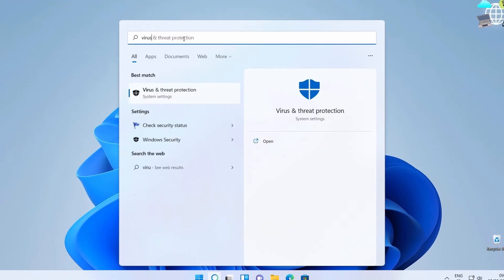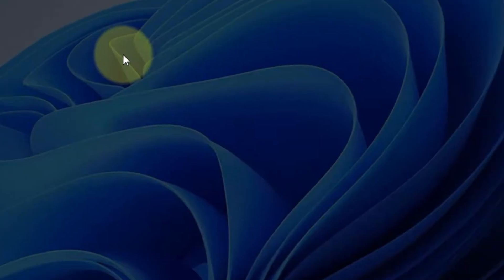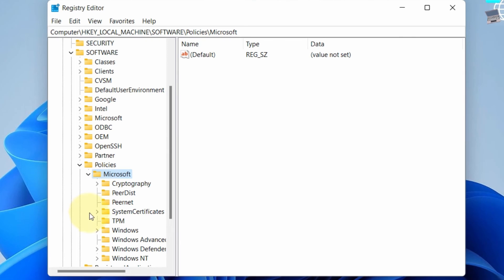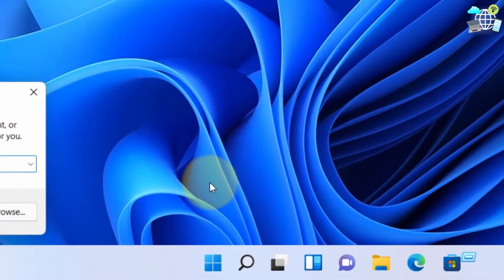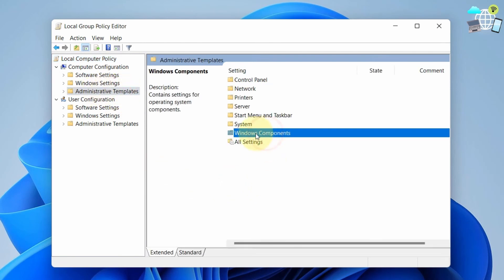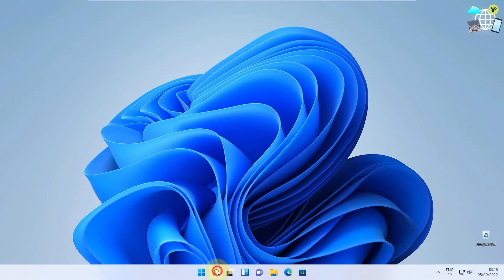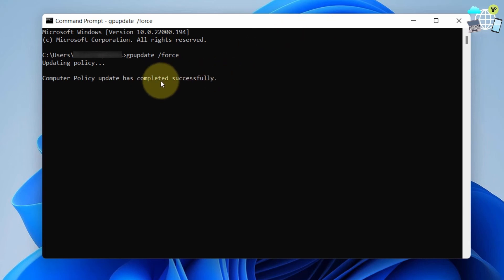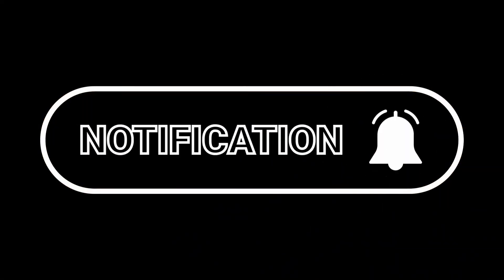Page Not Available. Your IT Administrator Has Limited Access For Windows 10/11: 100% Solved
Are you encountering the error message "Page Not Available – Your IT Administrator Has Limited Access to Some Areas of This App" in Windows Defender? Don’t worry, we have the solution for you! In this video, we’ll show you how to fix this error and regain full access to Windows Defender on your Windows PC. Say goodbye to restricted access and hello to full control over your system’s security!

Your IT Administrator Has Limited Access – Windows Defender Error Fixed!

Learn how to solve the frustrating "Page Not Available – Your IT Administrator Has Limited Access to Some Areas of This App" error in Windows Defender. Follow these simple steps to unlock all the features and make the necessary security changes. No more frustration with this common Windows Defender error!

PAGE NOT AVAILABLE – YOUR IT ADMINISTRATOR HAS LIMITED ACCESS: WINDOWS DEFENDER ERROR FIXED

"Page not available. Your IT administrator has limited access to some areas of this app, and the item you tried to access is not available. Contact IT helpdesk for more information." is fixed in this video. You're welcome.